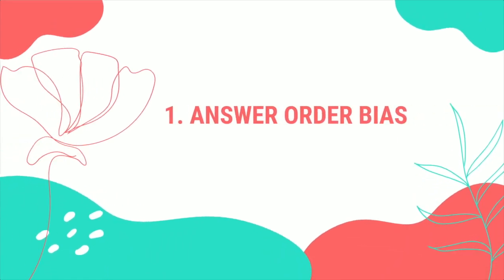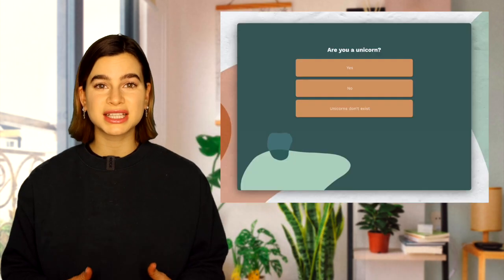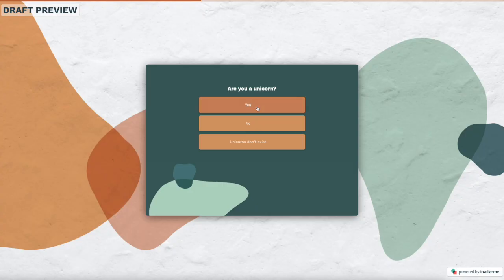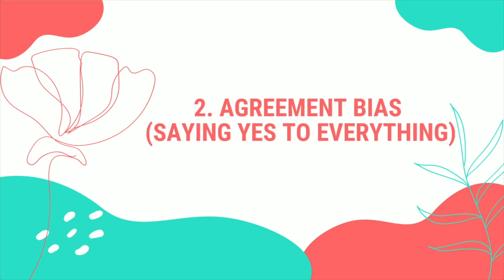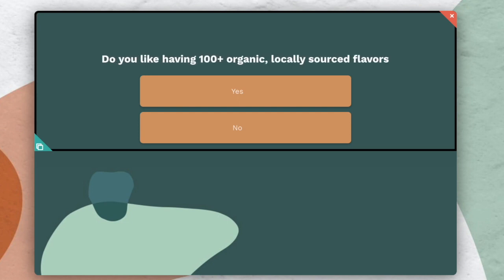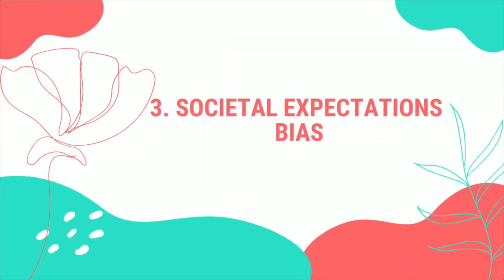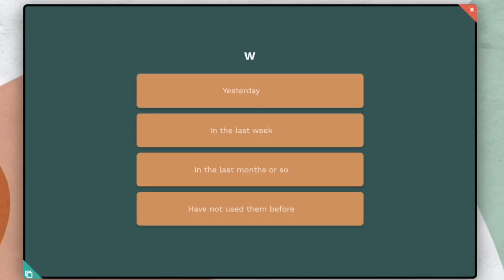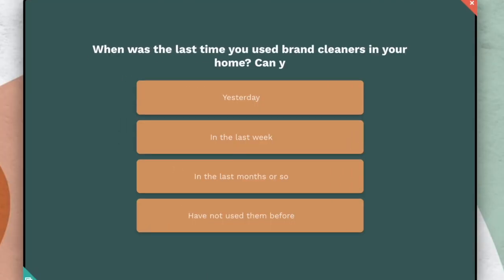Survey Response Bias And How To Avoid Them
Collect customer data through a survey is a very great way to check in on how your business is doing and what your customers truly think about your product or service. however, there are several survey biases that are important to avoid if you are trying to collect accurate data. So here are the six most common survey biases you should try to avoid.
Survey Bias & How To Avoid Them

0:00 Intro
0:15 #1 - Answer Order Bias
0:39 #2 - Agreement Bias (Saying Yes To Everything)
1:13 #3 Societal Expectations Bias
2:03 #4 - Prestige Bias
2:46 #5 - Stereotype Bias
3:36 #6 - Memory Bias
4:25  Outro
2 MONTH PROMOTION ENDED.

1. Answer order bias
The order in which you display answers is important. People are likely to select the first answer because they don’t want to read and consider all the options.

How to eliminate answer order bias?
Display answers in a random order each time the survey is loaded. Tools like involve.me can do that for you automatically.

2. Agreement bias (saying yes to everything)
Survey respondents don’t always say yes because they mean yes. Sometimes they’re trying to avoid further questions. And sometimes you’re asking the question in a very suggestive way.
“Do you like having 100+ organic, locally sourced flavors to choose from?” is a brag, not
a question. These questions are biased and will not get you actionable feedback.

How to eliminate agreement bias?
Give people less answers to choose from and don’t ask biased, self serving questions.

3. Societal expectations bias
We all feel the pressures that society puts on us in both our personal and professional lives. We feel the need to act, think, and behave a certain way to fit the societal mold, and that’s not necessarily a bad thing. But it could be very bad when you’re trying to collect relevant data and get honest customer opinions.

How to eliminate societal expectations bias?
Ask more direct questions on specific issues, and use past tense.

4.Prestige bias
People exaggerate anything related to their social standing and achievements. Whether we are adding an inch to our height or if we are rounding up our monthly income, we tend to exaggerate in order to feel more important, powerful, and influential within our social group. Questions about income, education, success metrics or anything people can be insecure about will most likely not be answered honestly so it’s better to avoid them if you can.

How to avoid prestige bias?
If you can’t avoid asking prestige questions, consider getting them from 3rd party tools where they are observed rather than self-reported.

5. Stereotype bias
Stereotypes are everywhere and you can’t just snap your fingers and make your survey respondents stop reinforcing them. But that doesn’t mean you should pretend stereotypes don’t exist, especially when you’re trying to collect customer data.

How to avoid stereotype bias?
If possible, stay away from stereotypes altogether, or try not to reinforce them in your questions.

6. Memory bias
We are forgetful creatures and we tend to mold out memories to fit our current beliefs. Memories are malleable and inconsistent. It is a natural process, but it can jeopardize your survey data.

People will say that something happened earlier or later than it did, or that something took less or more time... if a customer feels like your item took forever to ship they will tell you it was 2 weeks even if it was only 4 days.

How to avoid memory bias?
Specifics within memories are difficult to recall. Asking more general questions instead, without too many specifics will get you more correct data. Chances are that you already have all this information internally and you don’t have to ask your customers at all. Always ask your CRM before asking your customers.